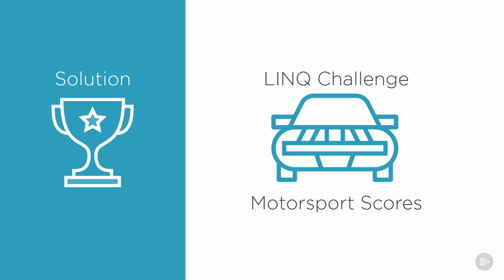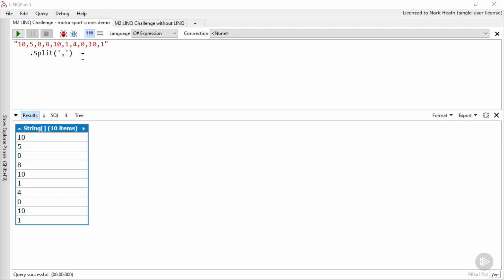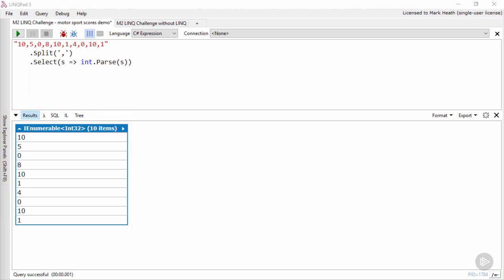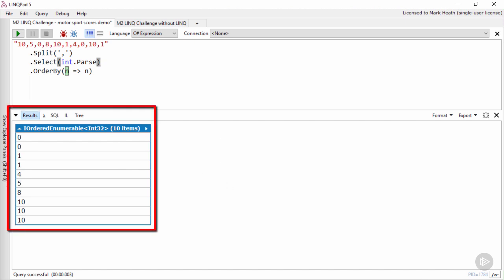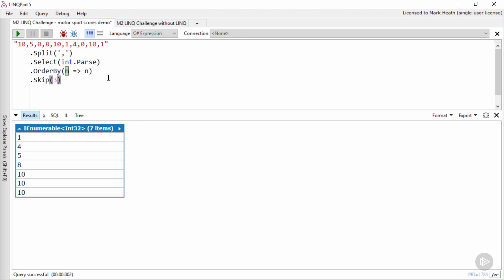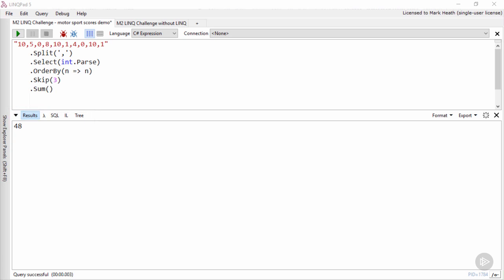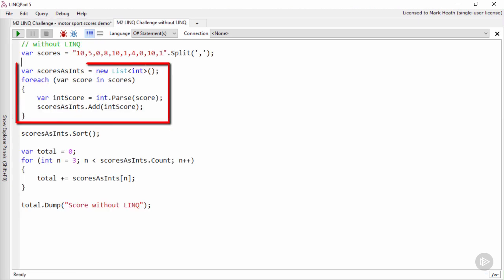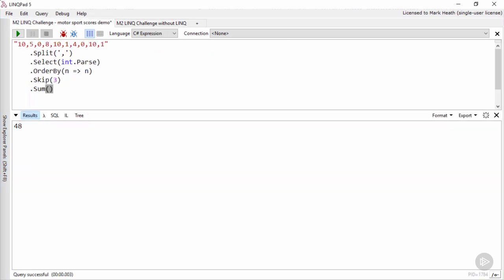03 11 LINQ Challenge Solution Motorsport Scores